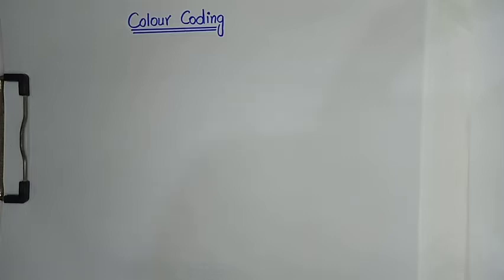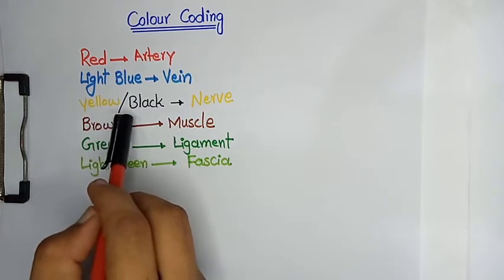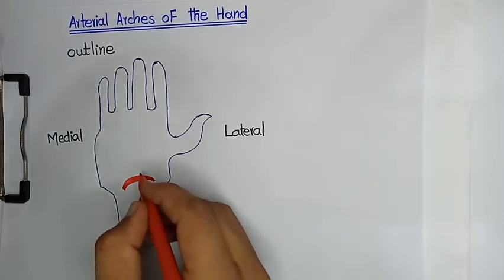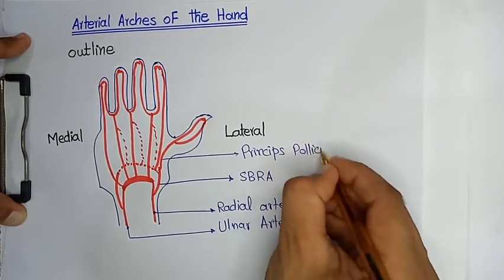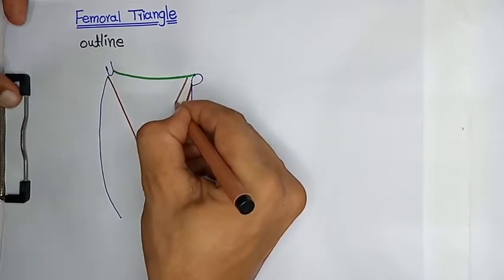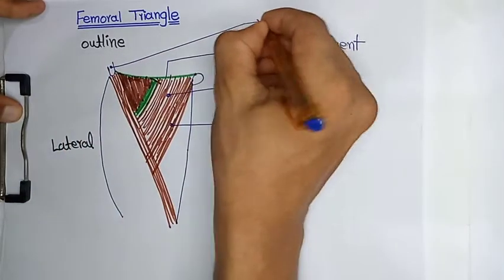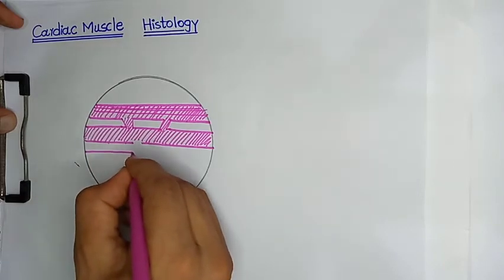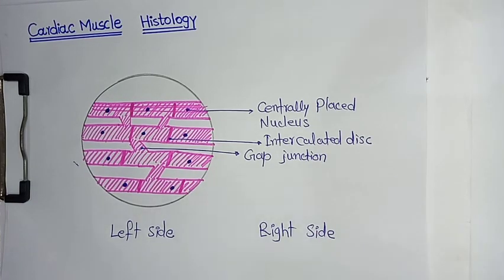How To Approach Anatomy Diagrams For 1st Year Students| Human Anatomy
In this lecture I have delivered information regarding the diagrams of Anatomy of 1st Year MBBS .The lecture starts with basic needs requirements to draw best view diagrams in Anatomy exams. Also tells about how to make good diagrams.